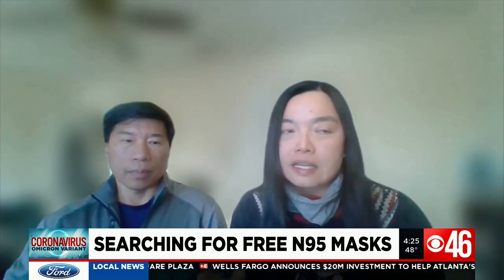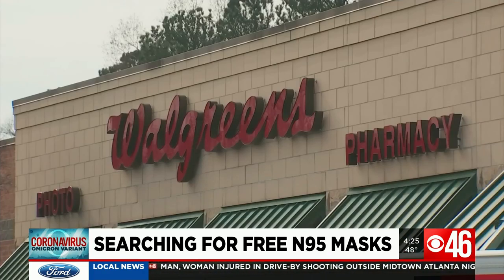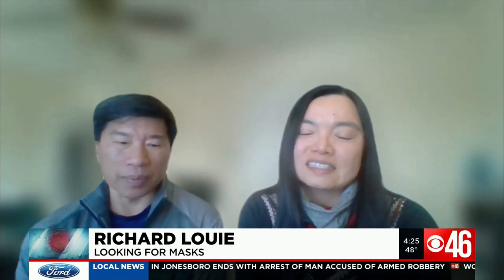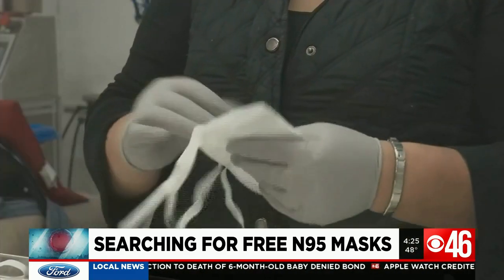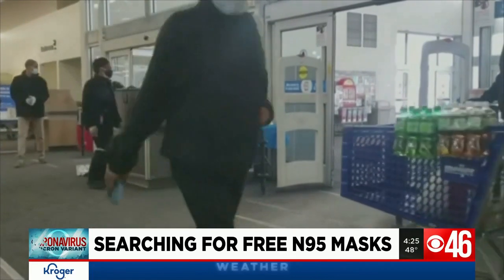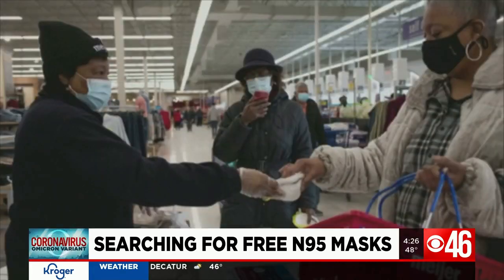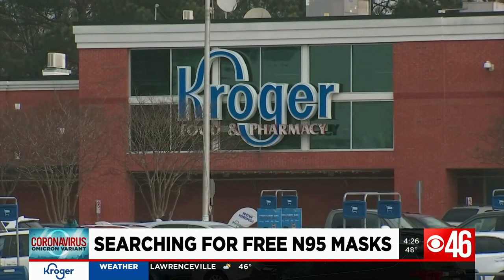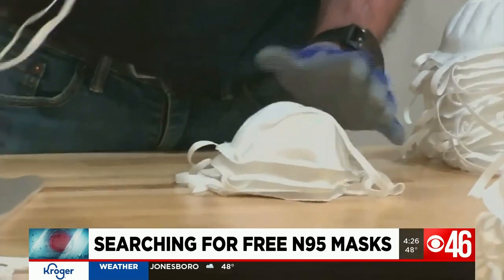Where to get free N95 masks in metro Atlanta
With the Biden administration distributing 400 million N95 masks across the country, people are wondering where and when they can get theirs. STORY